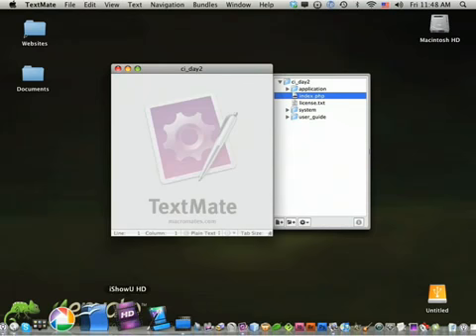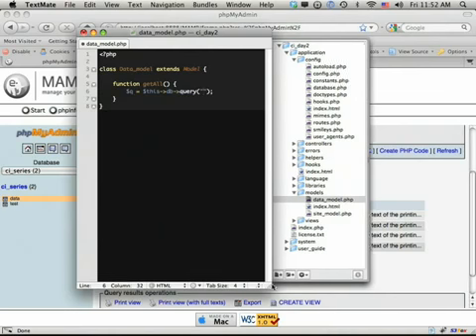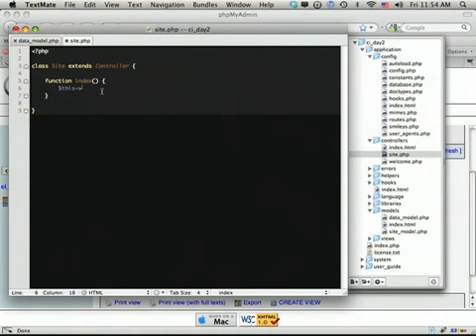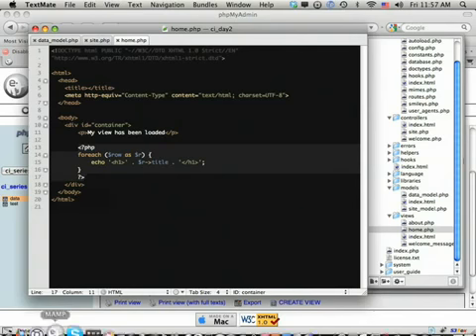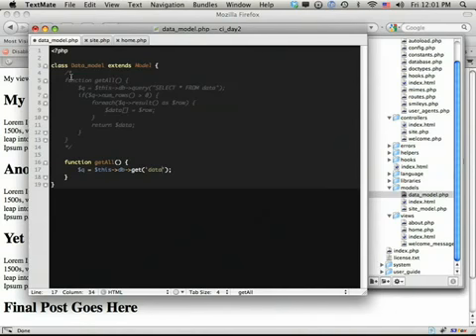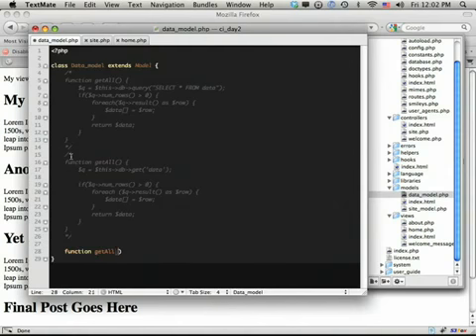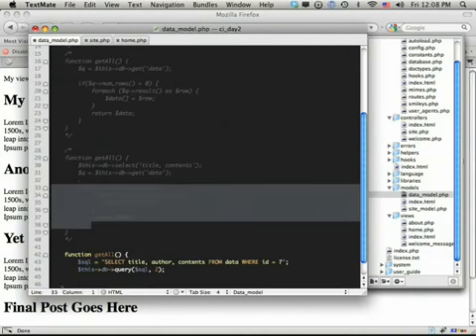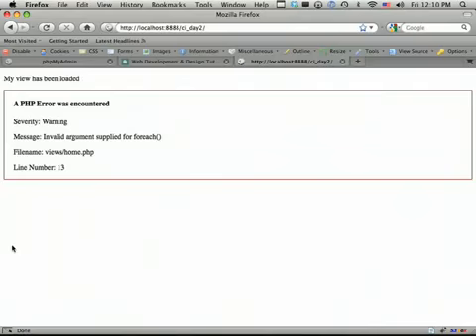CodeIgniter Day 2 Database Seleting Method